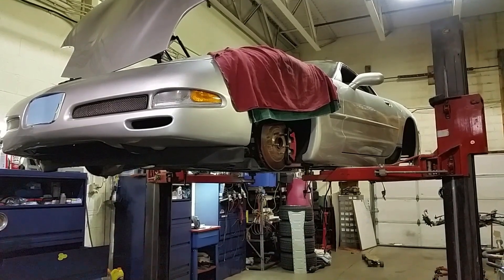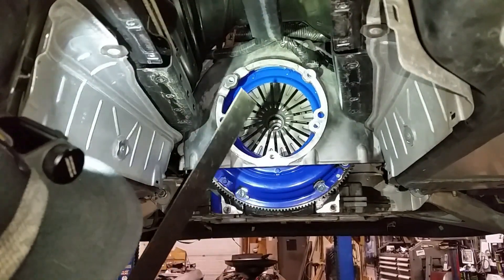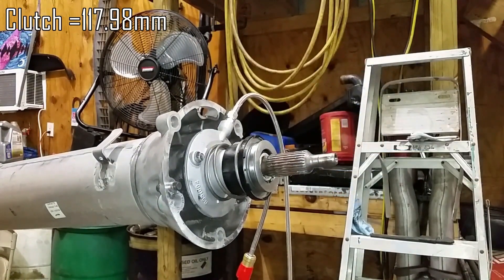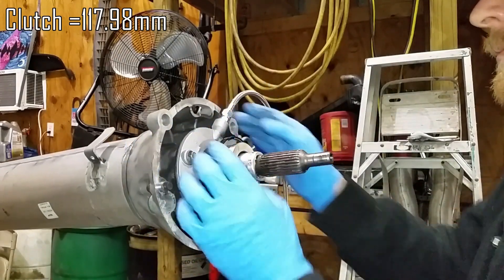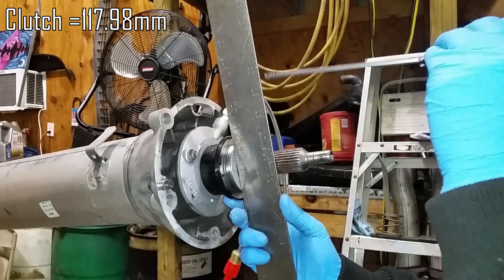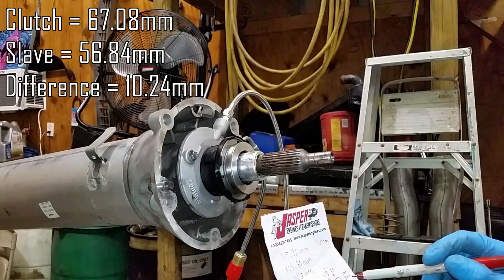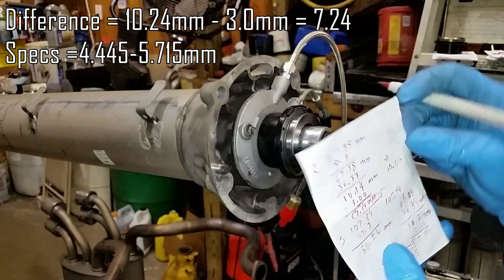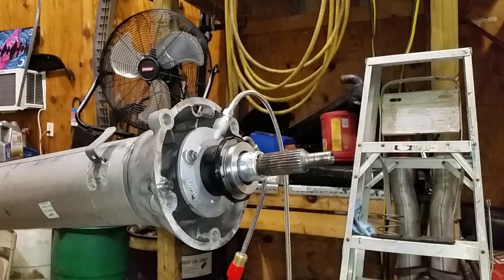How To Shim A Clutch for Quick Shifting At High RPM! : T56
Alot of us have done the old slap and brap on clutch jobs including myself. But with many things in life you may want to save yourself a headache and do the job properly to eliminate any guessing when it comes to performance driving and quick shifting.
Tool to measure clearance

A clutch shim is often needed to allow the clutch to A. Properly disengage and B to hold the max. Setting up a clutch to the manufacturer is the best way to ensure the highest performance possible of a clutch. I like to aim for the larger end of spec because as the clutch wears the clearance will tighten. As long as you are in the correct ball park you will be golden. If its off it may still shift fine but you could be introducing some slip or disengagement issues that will screw up your Chuck Norris high rpm shifting strong arm. Do it right and do it once!